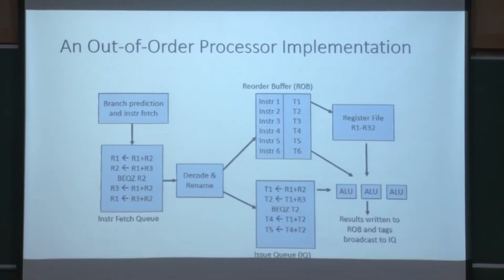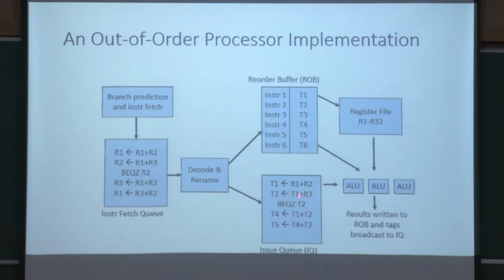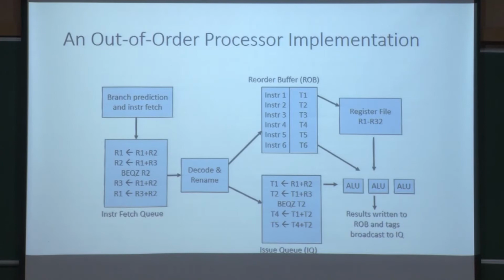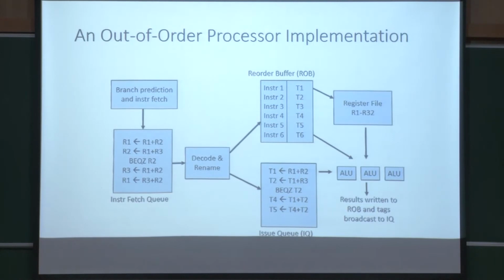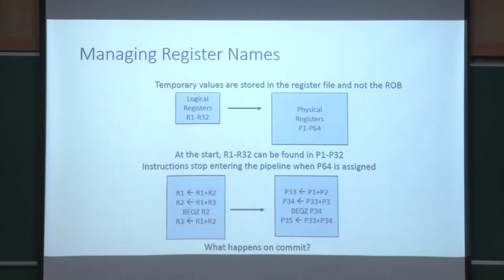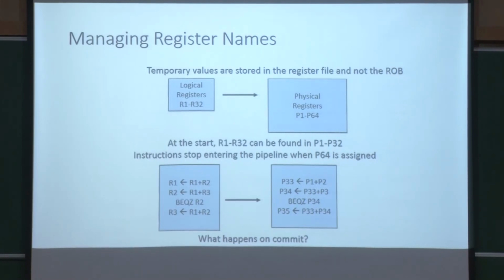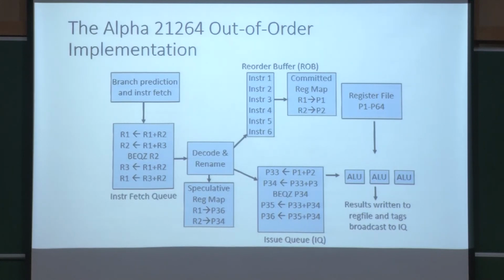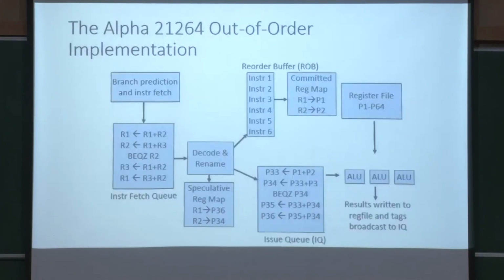CASS '18: Out of Order Processing-II by Manu